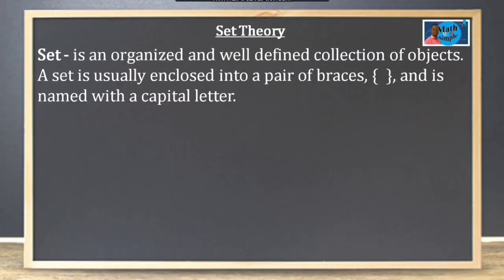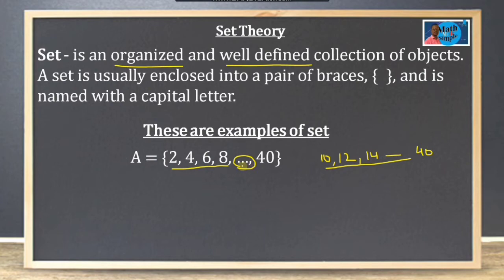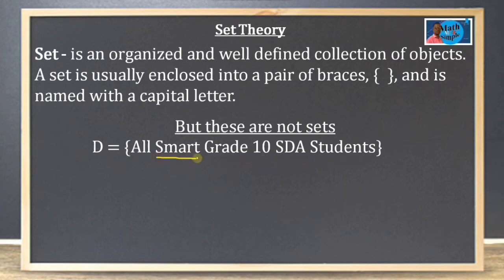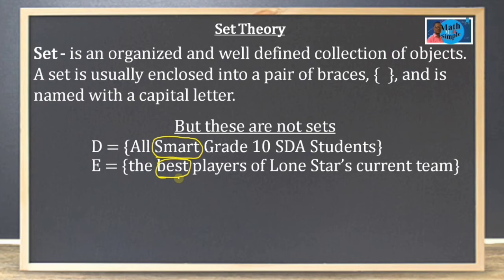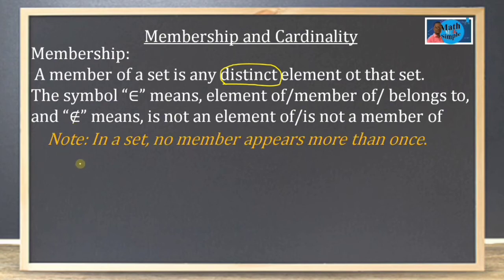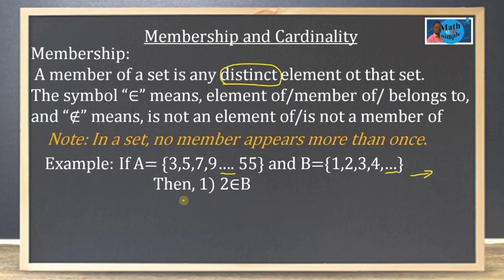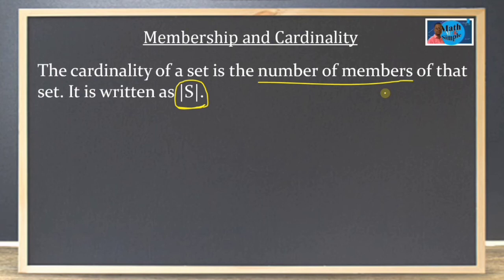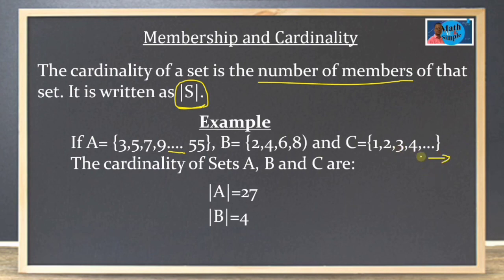SET THEORY Lesson 1 (Membership and Cardinality of Set)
SET THEORY is a very important and lengthy topic in Mathematics. In order to adacutely treat the topic, I will have series of lessons, beginning with lesson 1 today.

In Lesson 1, we. will define set, discuss the Membership and Cardinality of Set.

Therefore, if you want to follow up with me on the remaining Lessons on this topic, and other interesting Lessons, please SUBSCRIBE to this Channel so that YouTube will automatically inform you.